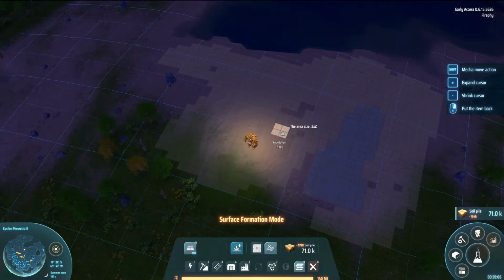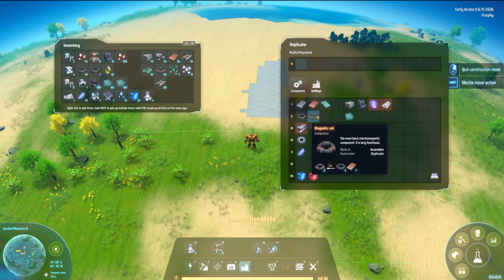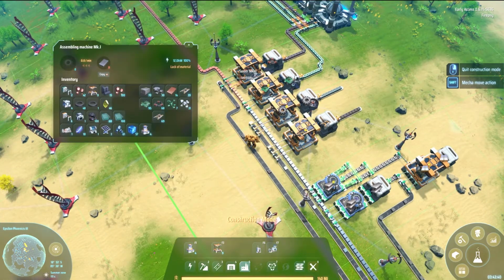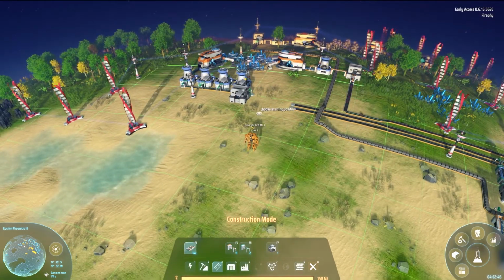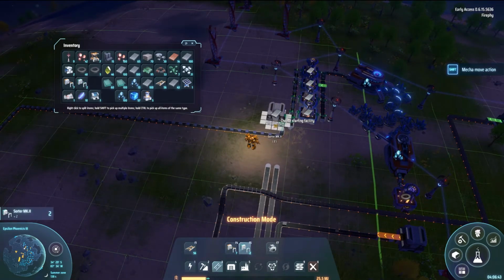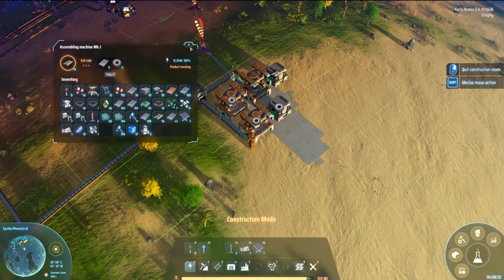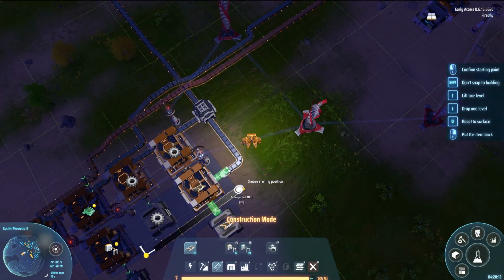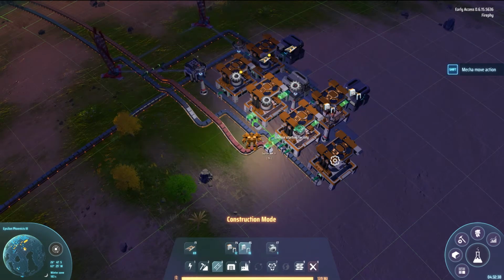Finally time to start expanding! | Let's Play - Dyson Sphere Program S1 E4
Hey gamers, come join me in my latest episode of Dyson Sphere Program as we continue our adventure and start the creation of our main base!